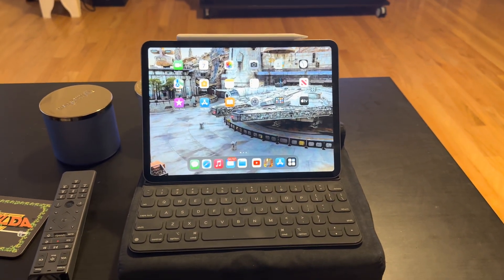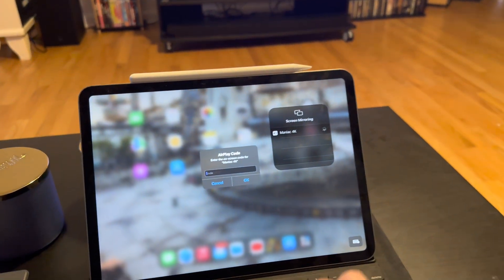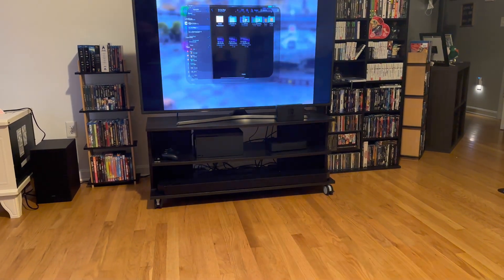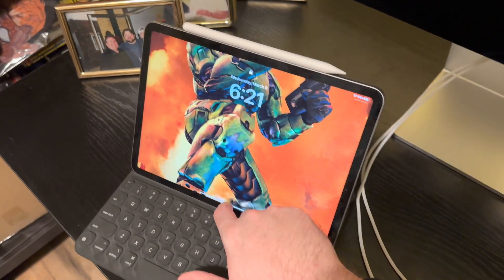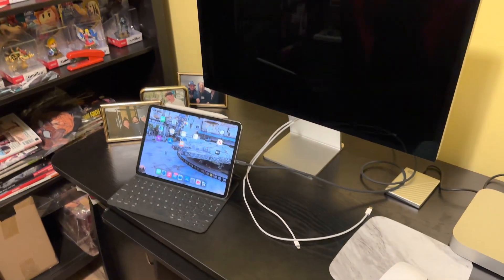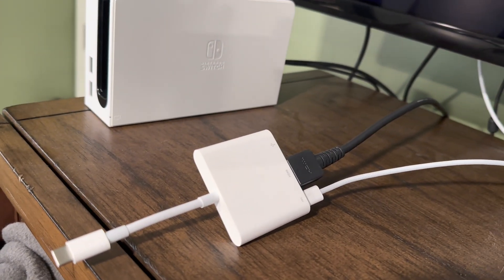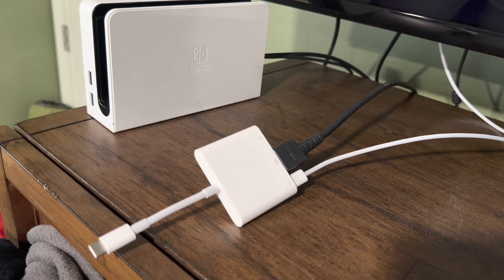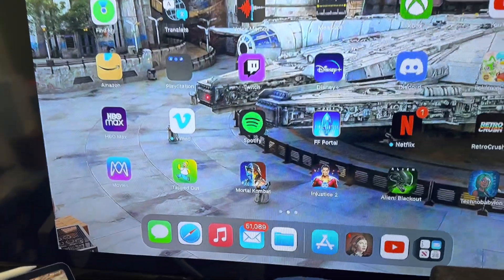How to Get iPad Pro to Output Video (4K HDR)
Working on a Keynote project file on your iPad Pro and need to present it in your office?  Nobody at the office use a Mac but they have display screens you can use?  Here’s 3 ways you can get your iPad Pro to output video to a bigger screen!